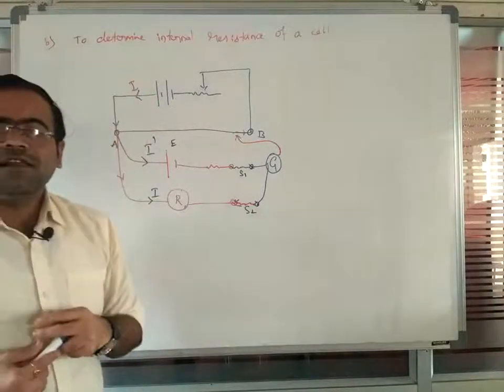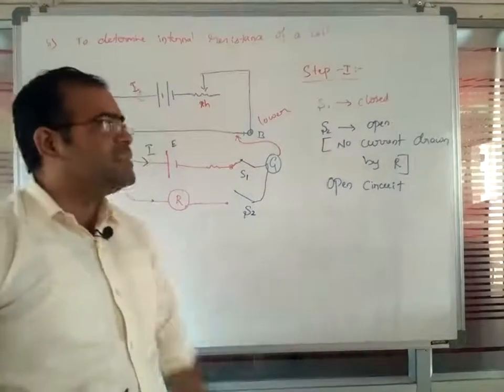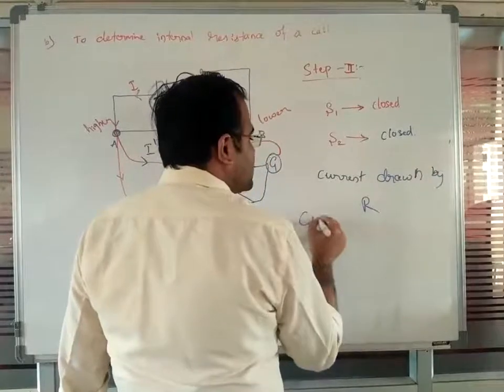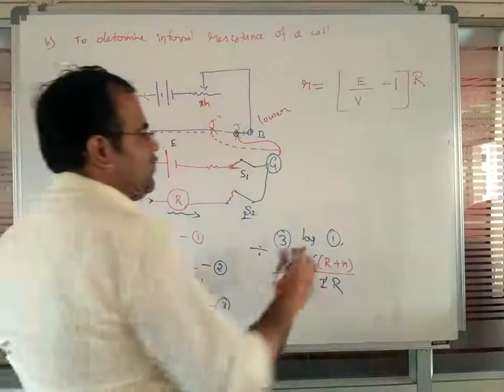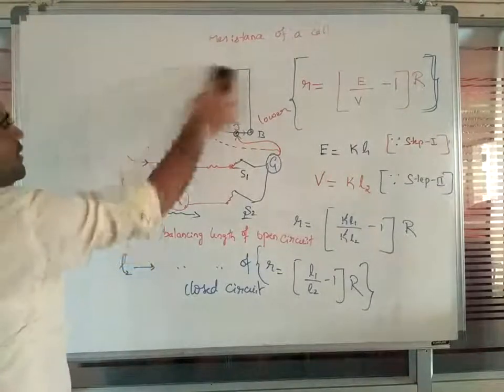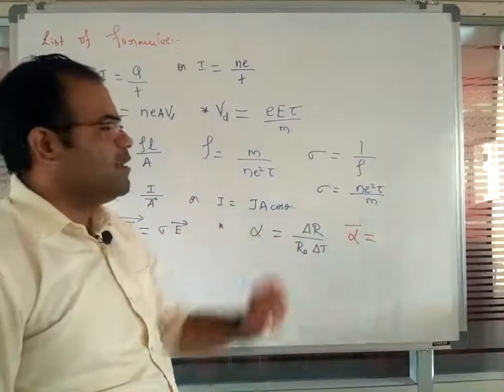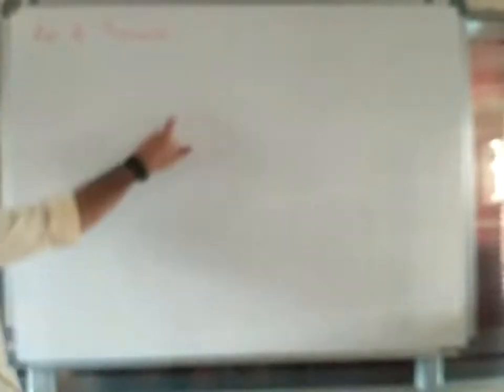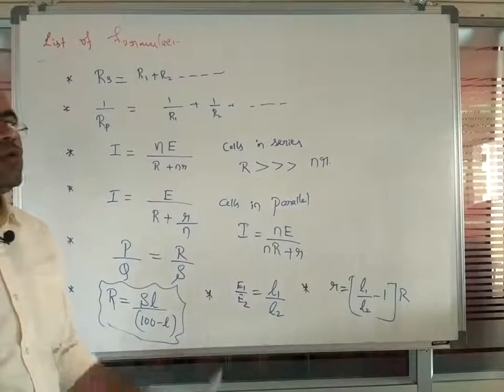2nd Pu Physics chapter 3 electricity determination of internal resistance of cell